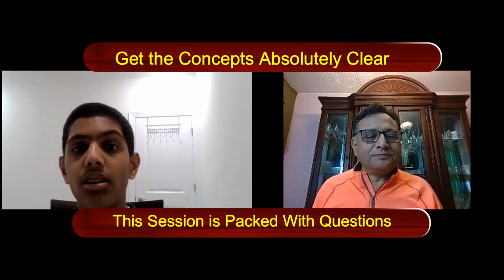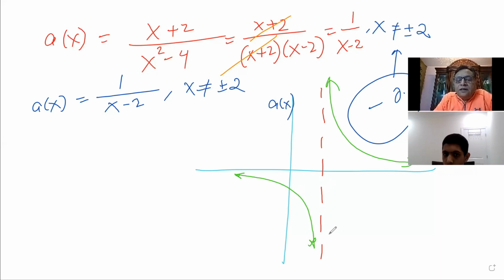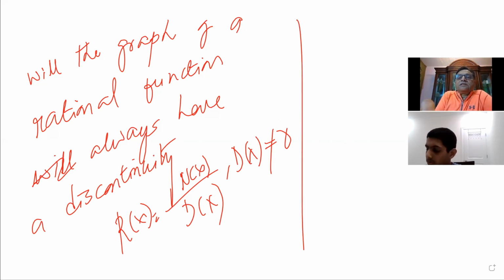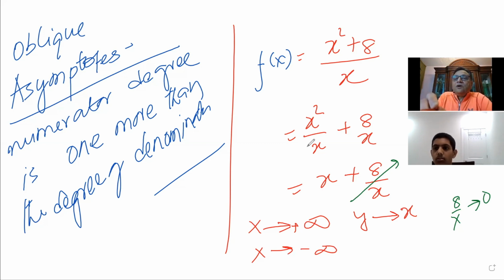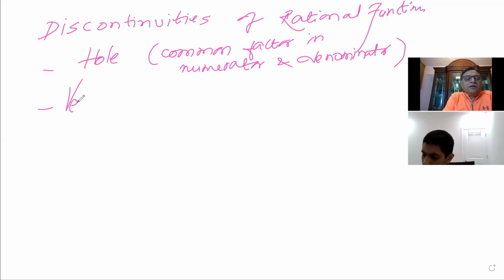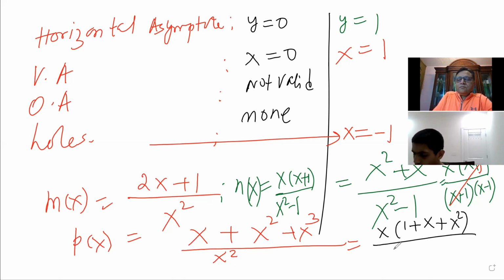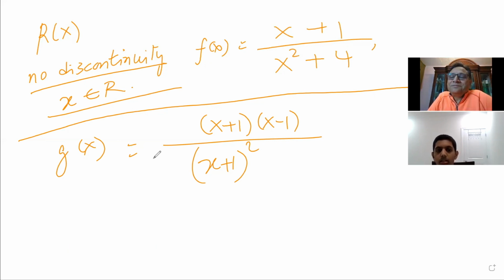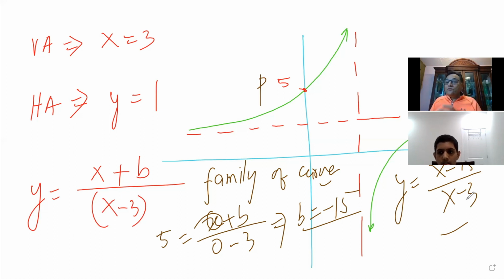Distinguishing Characteristics of Holes Horizontal Vertical and Obliques Asymptotes MHF4U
Anil Kumar Class Registration How to find holes, and asymptotes for the given rational function?
Can horizontal asymptote and oblique asymptote exist together?
Discontinuity is a hole or a vertical asymptote, how can we be sure about it?